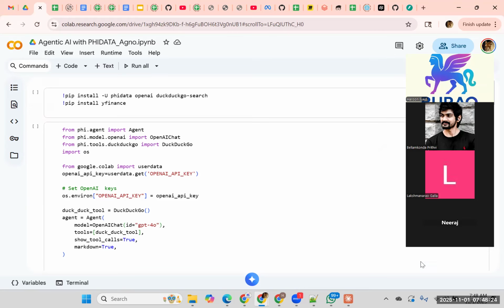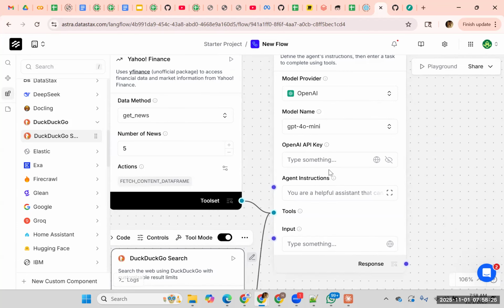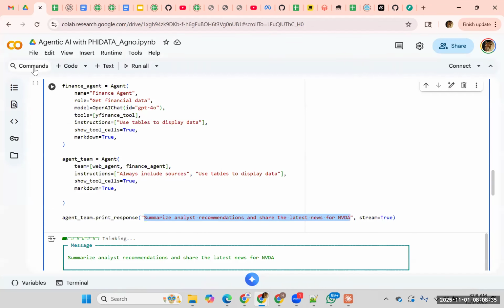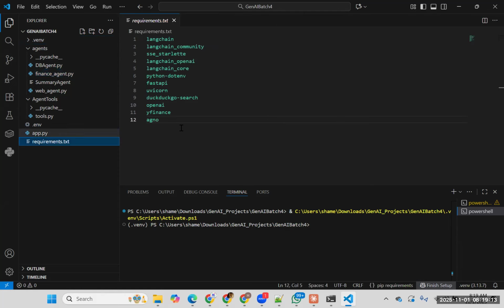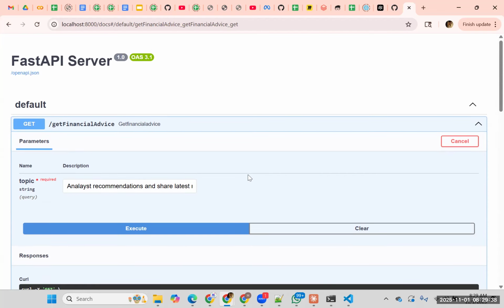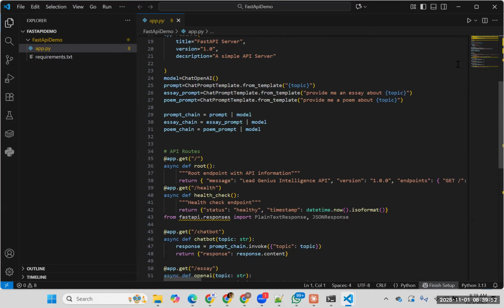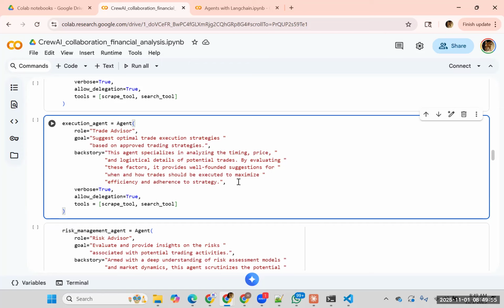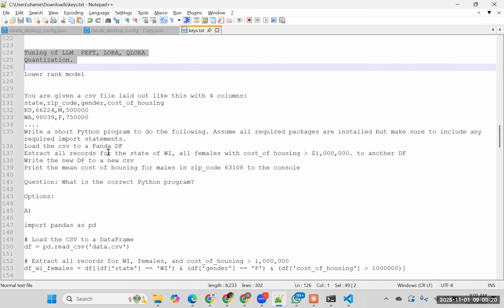GenAI Engineer Session12 Agentic AI with Langflow, Deployment with Fast API